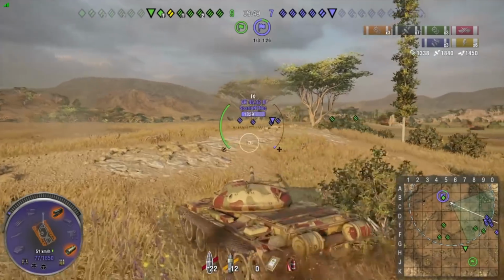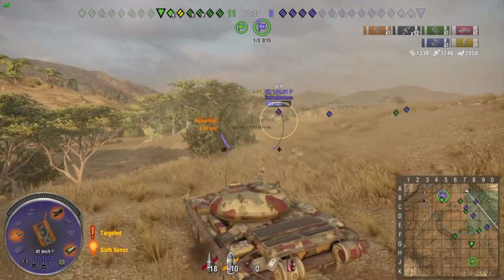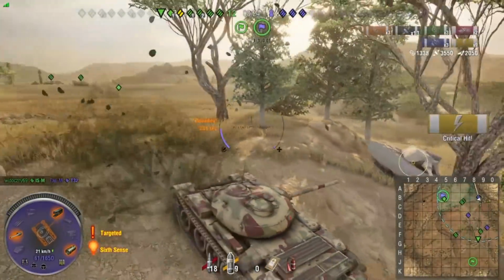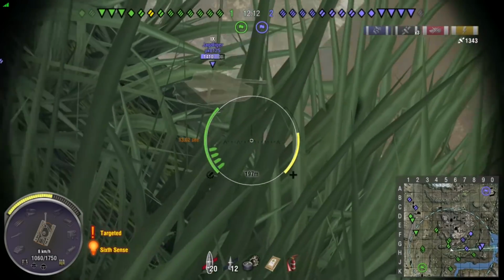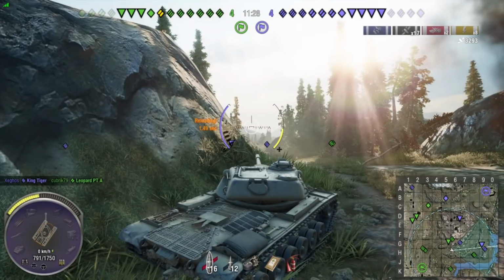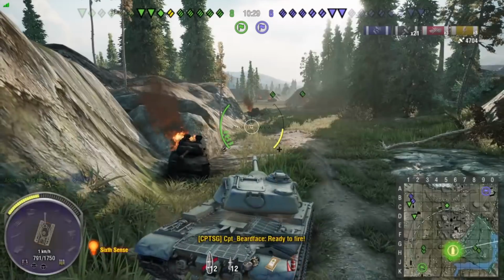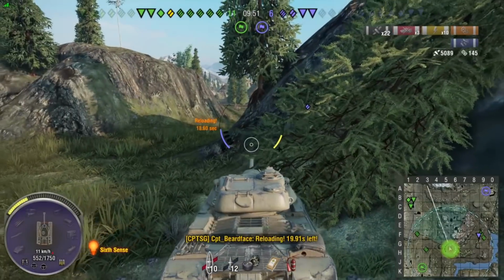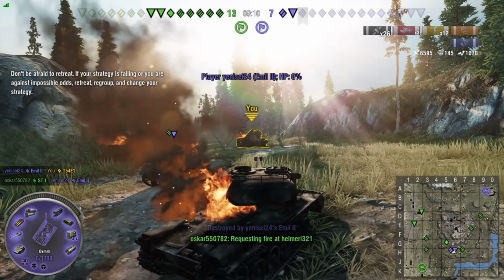World of Tanks - Random Destruction 116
Featuring the T-54, an ace in the T54E1, and, of course, me rambling a lot.